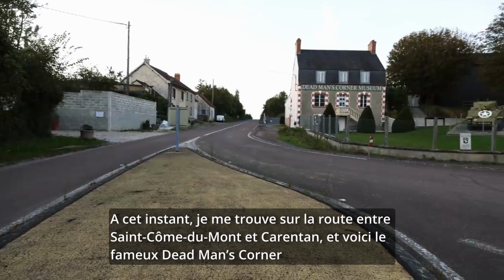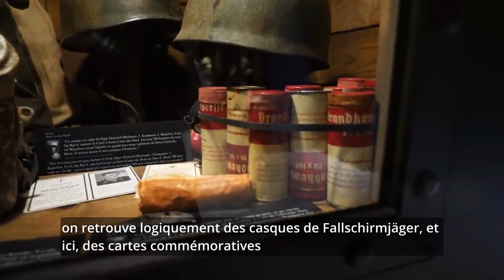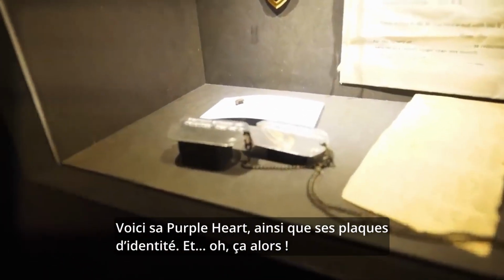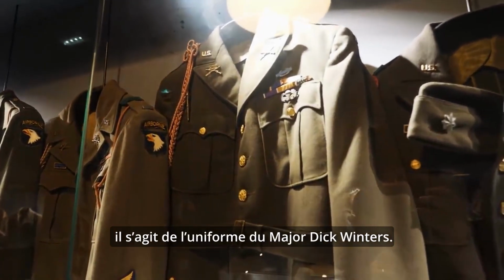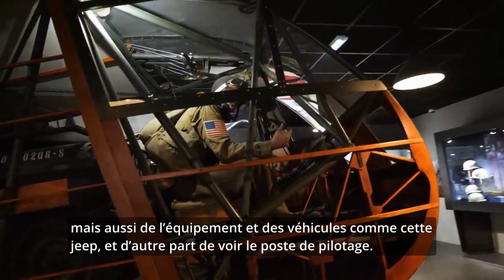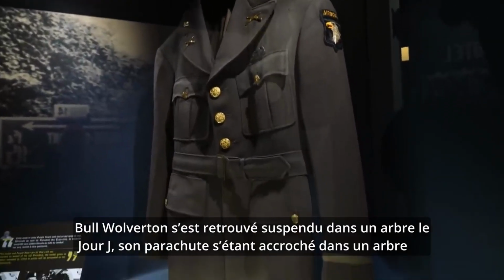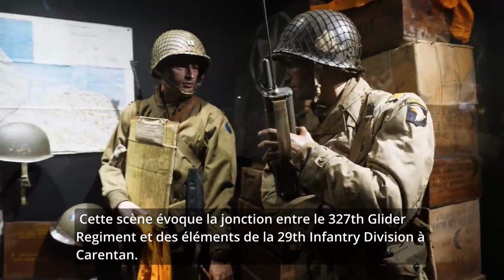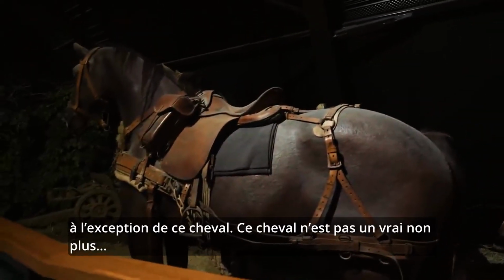FR Dead Man's Corner in Normandy The Best Museum in Europe History Traveler Episode 200